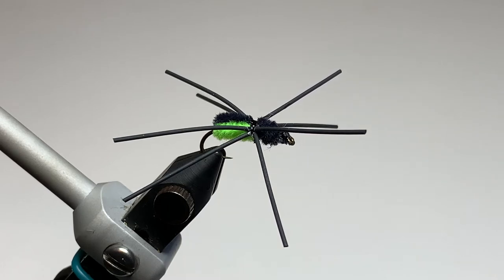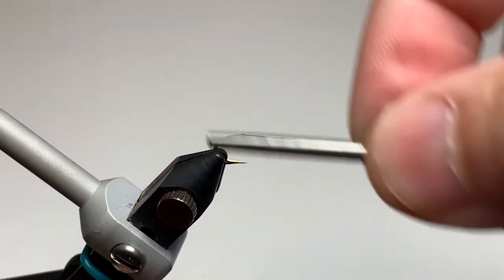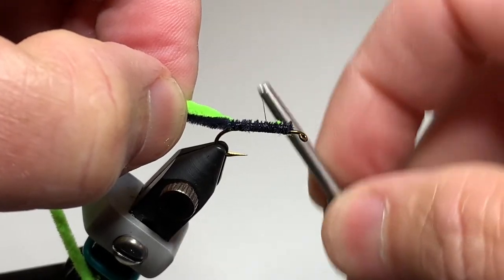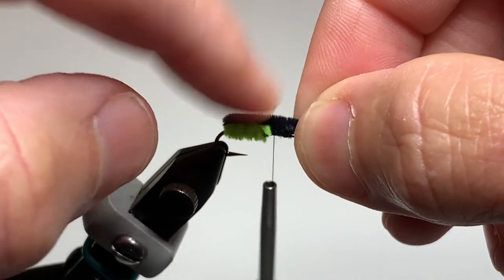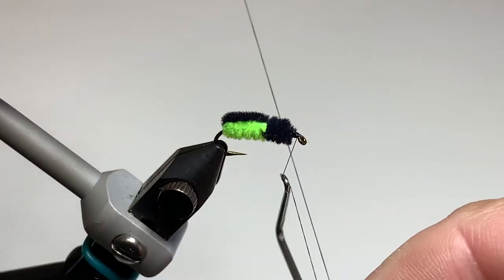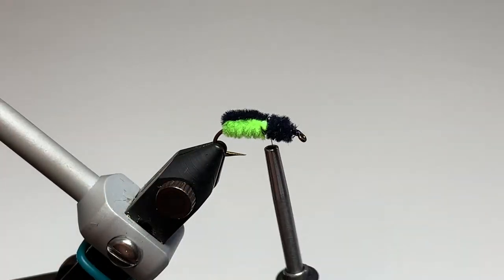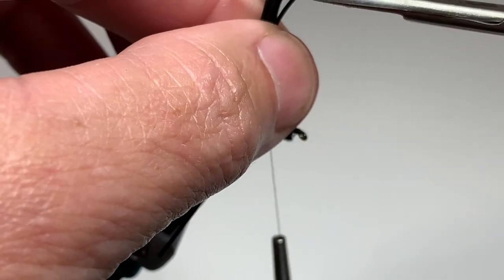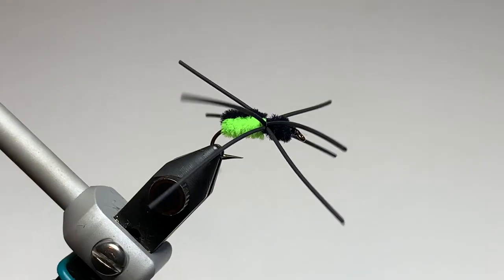Slow Sinking Spider Bluegill Fly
Stephen Robert's Slow-Sinking Spider - Killer Bluegill/Panfish Fly